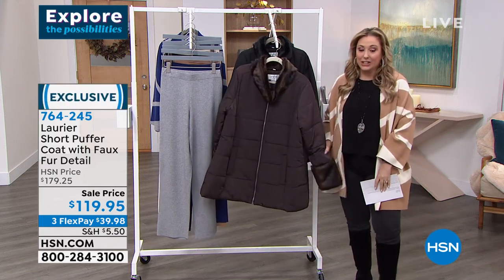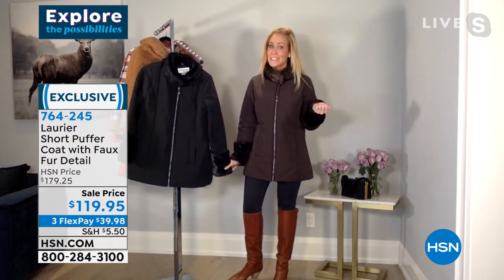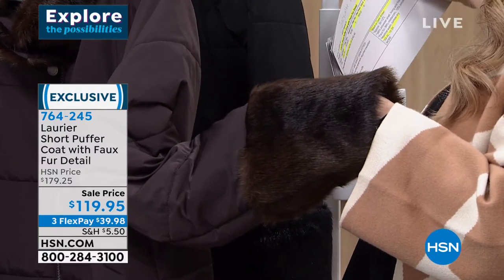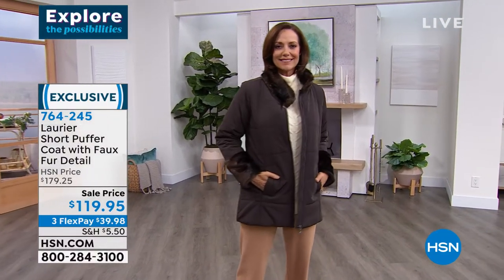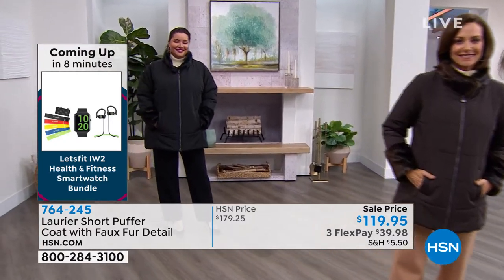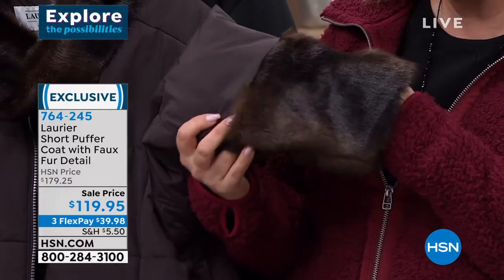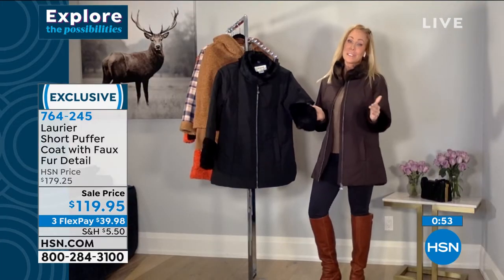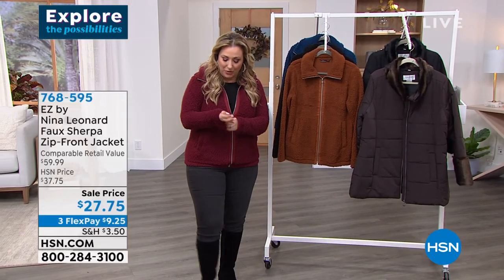Laurier Short Puffer Coat with Faux Fur Detail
The puffer jacket youll reach for again and again? This one! Its water resistant with a recycled polyfill insulation to keep you warm. Plus, faux fur detail for a touch of glam.